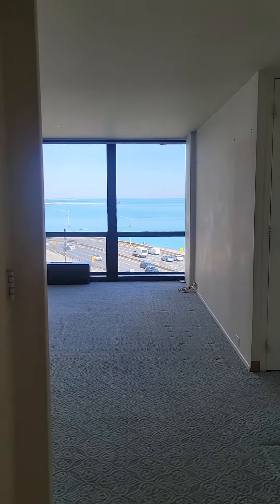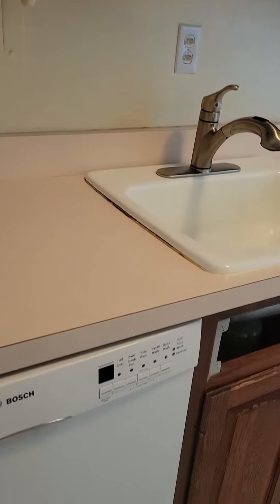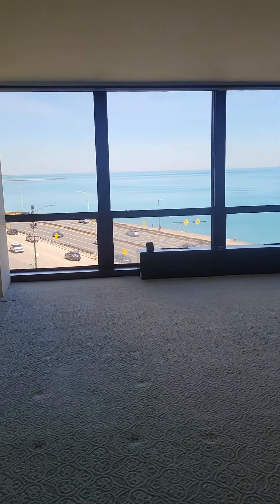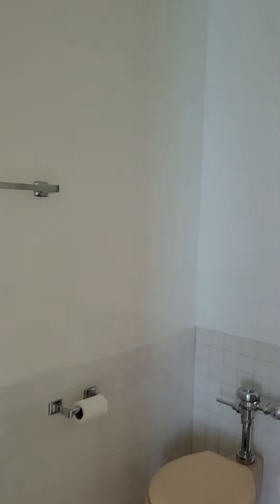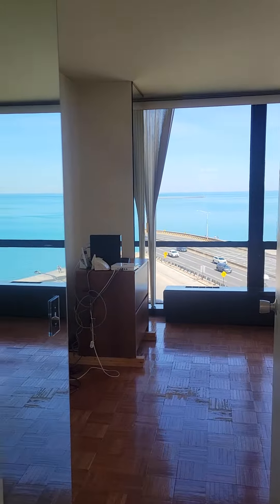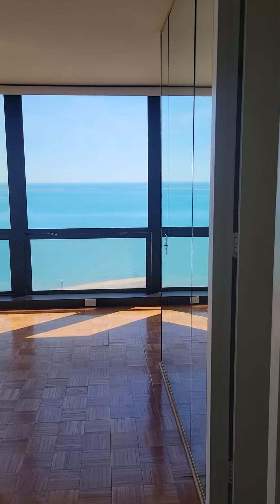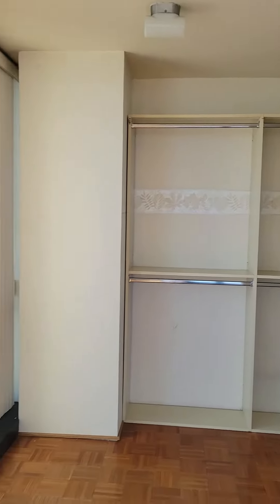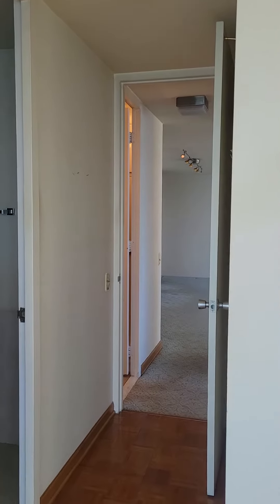900 N Lake Shore Dr 613